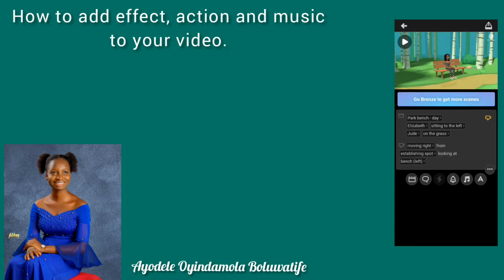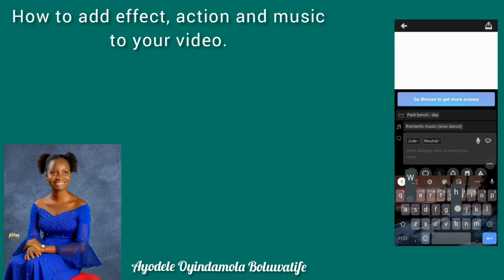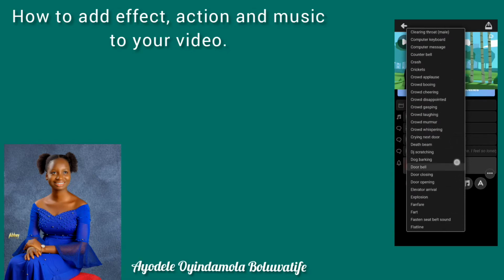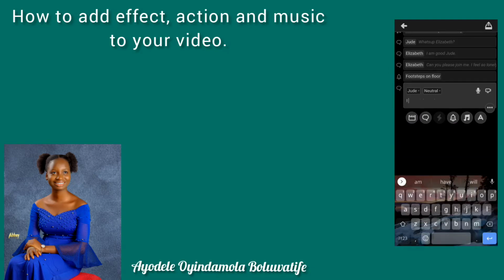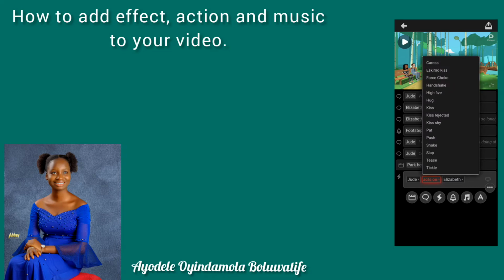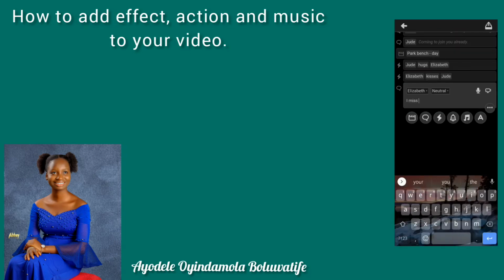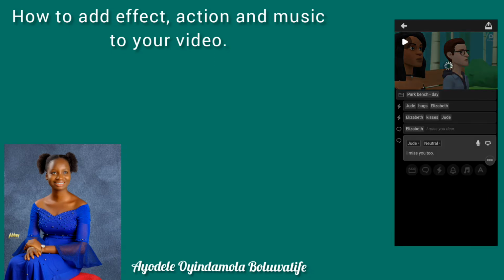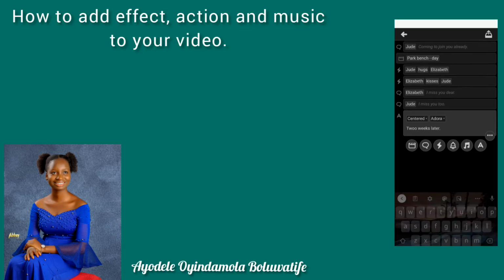How to add effect,action and music to your movie on Plotagon. And how to export your movie.